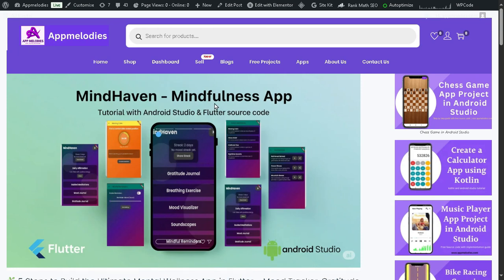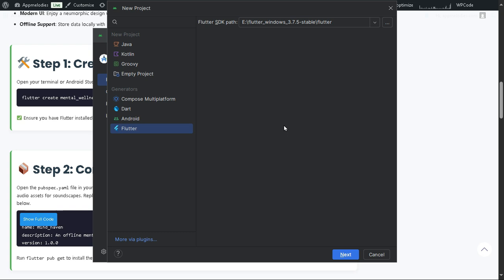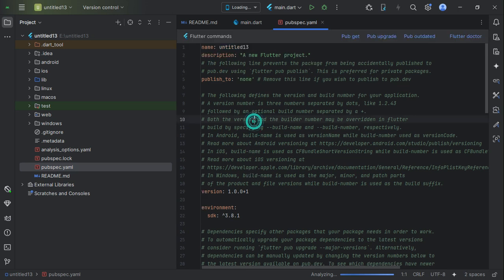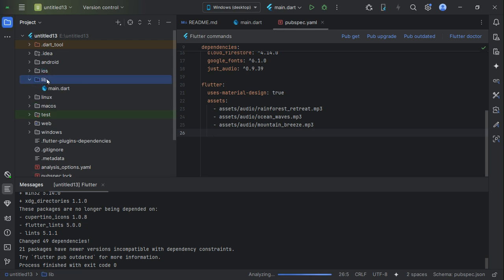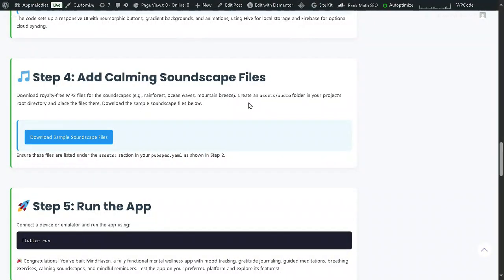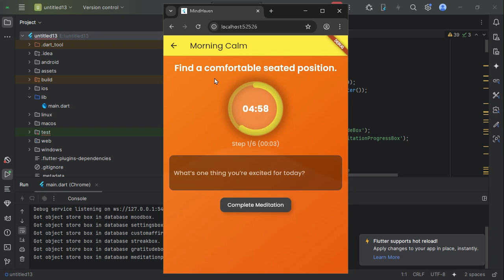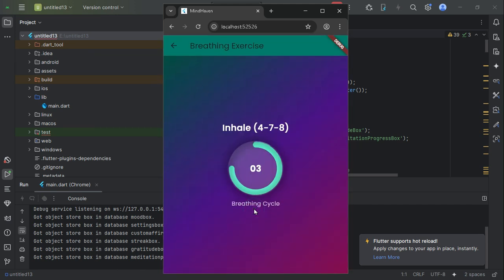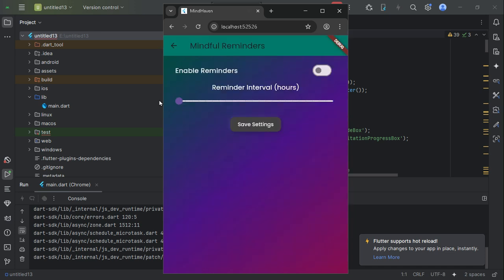Build a Flutter Mental Wellness App (MindHaven) | Mood Tracker, Meditation, Gratitude Full Tutorial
In this step-by-step Flutter tutorial, you'll build MindHaven, a beautiful and beginner-friendly mental wellness app using Flutter and Dart. Learn how to create a cross-platform app with features like mood tracking, gratitude journaling, guided meditation, breathing exercises, soundscapes, and mindful reminders — all wrapped in a stunning modern UI.

Whether you're new to Flutter or building your portfolio, this project will teach you how to use:

Hive for offline local storage

Firebase for optional cloud sync

Just Audio for sound playback

Neumorphic UI with animations

Cross-platform support (Android, iOS, Web, Desktop)

💡 What You’ll Learn:

How to set up a new Flutter project in Android Studio

Configure pubspec.yaml with necessary packages

Implement main.dart with all features and UI

Add sound files and assets

Run your app on emulator or device

✅ Works on Android, iOS, Web, Windows, macOS, and Linux!

🎉 Built by Vishal Patil | Presented by AppMelodies.com